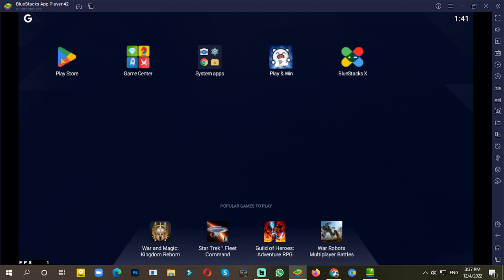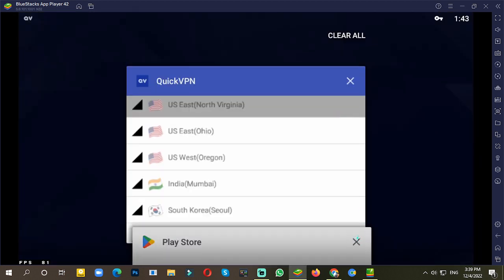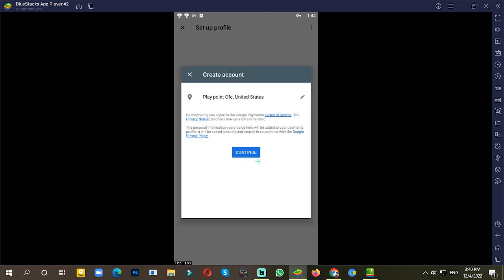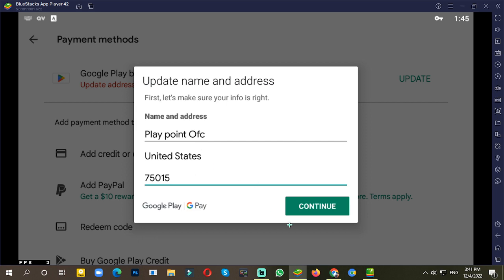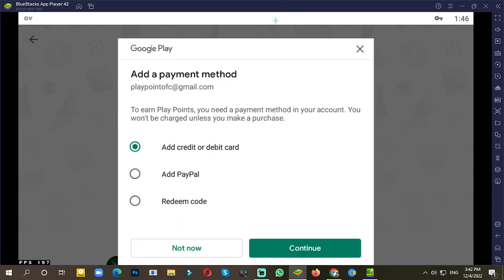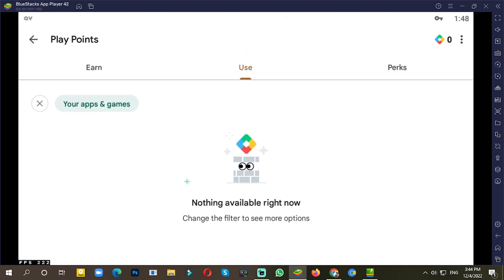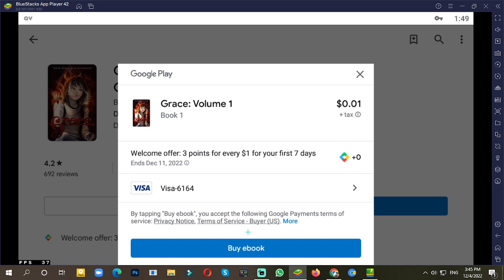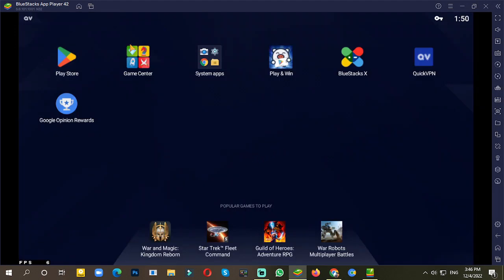How To Enable Google Play Points In Play Store English_Add Payment Method Problem_ Google Play Point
How To Enable Google Play Points In Play Store English_Add Payment Method Problem_Google Play Point Add Payment Method Problem Solved | Add Payment Method For Play Point

switch google play store to earn google play points
google play country change
how to create us google account to earn play points
how to enable google play points in bd
How to Earn Play Points in Google Play Store